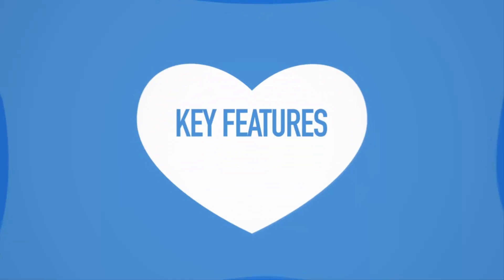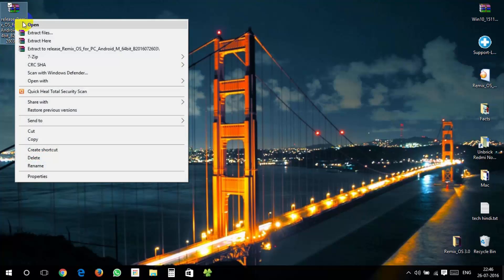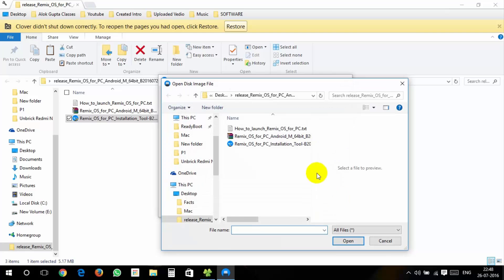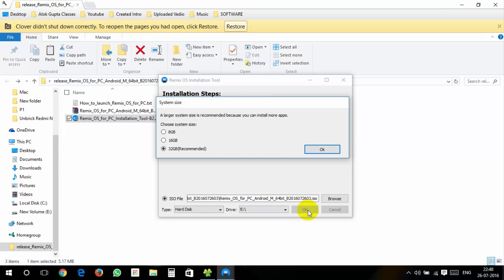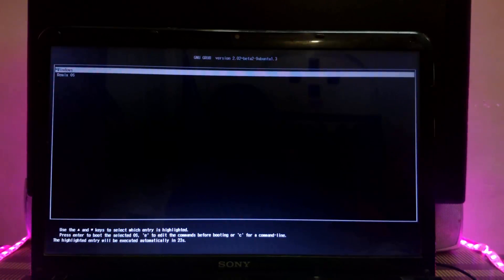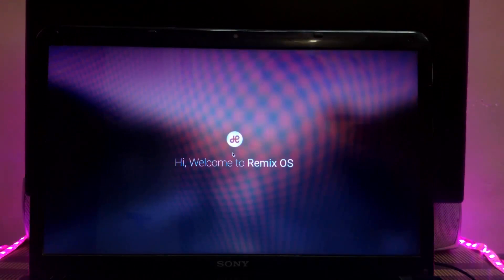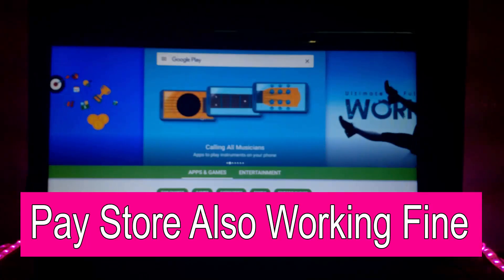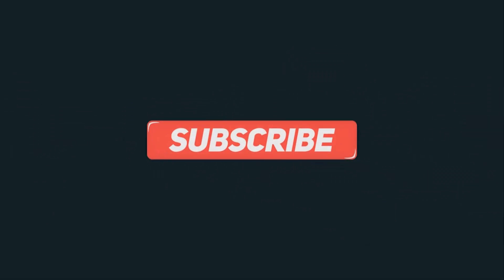How to Dual-Boot Windows and Remix OS 3.0 (Android Marshmallow)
In this video i will show you How to Dual-Boot Windows and Remix OS 3.0 (Android Marshmallow)